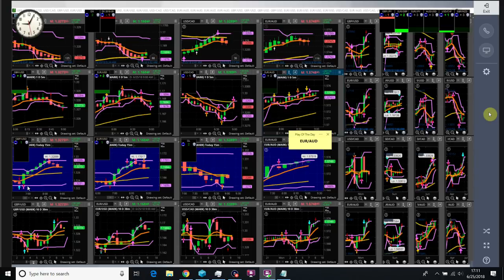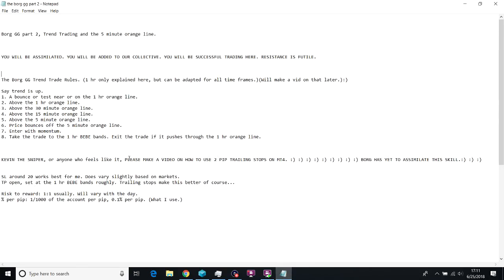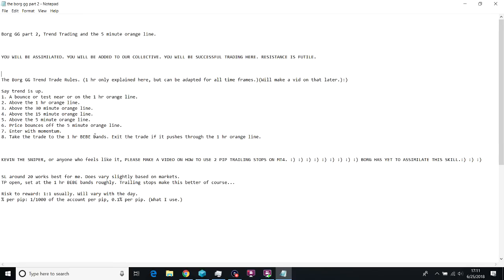Binary Options and Forex Strategy strategy by Borg MT